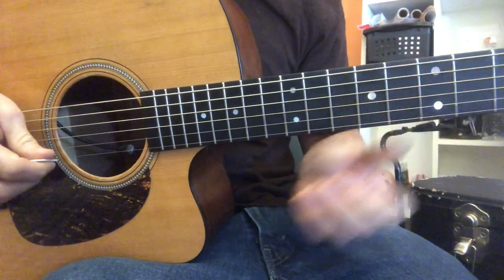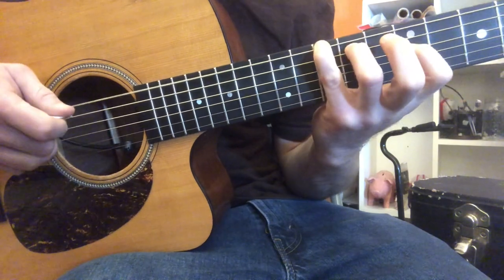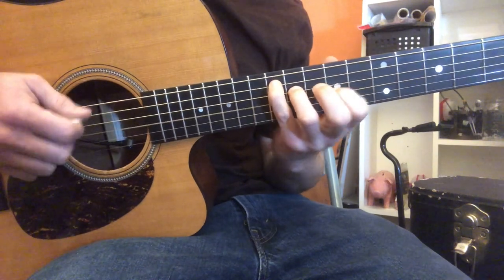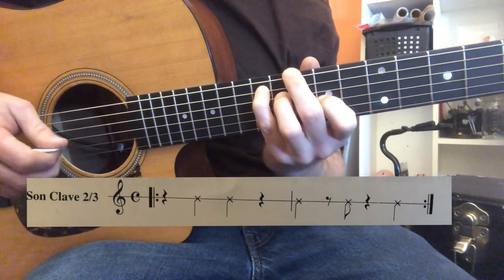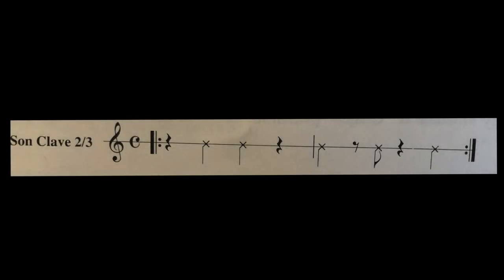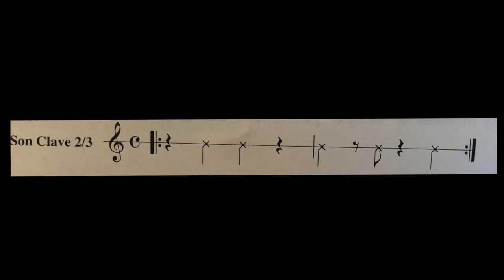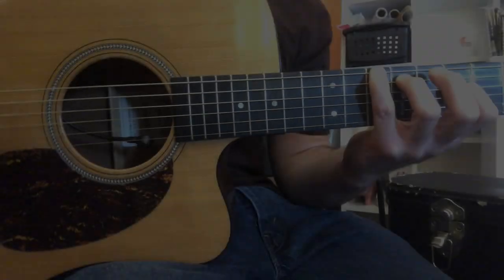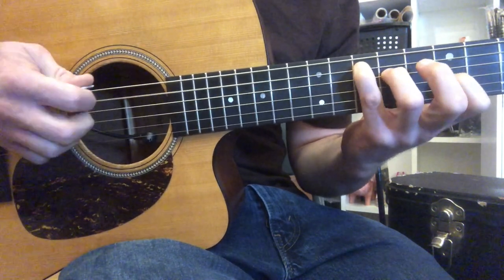Major Triad with Clave Rhythm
Major Triad Circle of 5ths with 2/3 Clave Rhythm.

Hello Guitar Learners!
If you're just starting out on guitar or looking to build your existing guitar knowledge using a sequenced curriculum delivered in actionable, bite-sized chunks, consider becoming my Patron, where you will gain exclusive access to Patreon-only content published every week!

Patrons can ask questions, receive tabs, sheet music, fretboard maps and diagrams, mp3 backing tracks to practice with, and request specific learning materials.

So dust of those guitars, and let's get started!

Here's a sample lesson of what Patrons can expect each week.

Purchase our flashcards to learn your triads and key signatures!  Thank you for your support!

Thanks!!